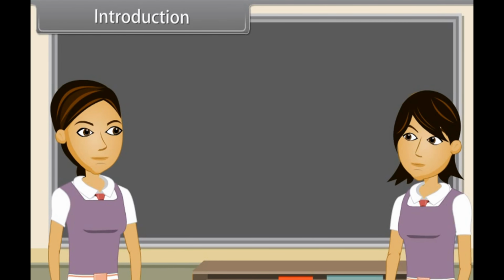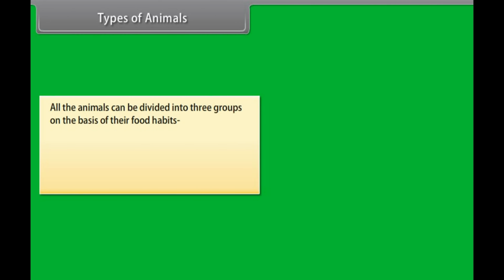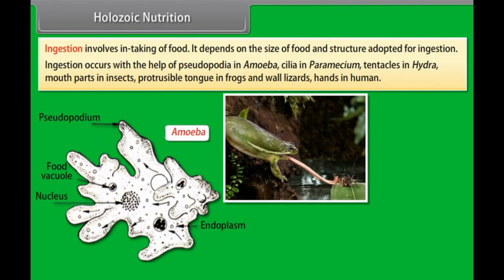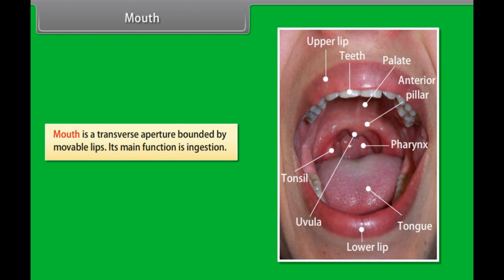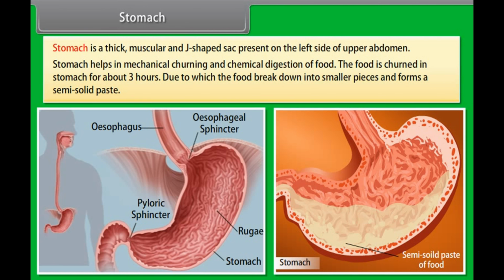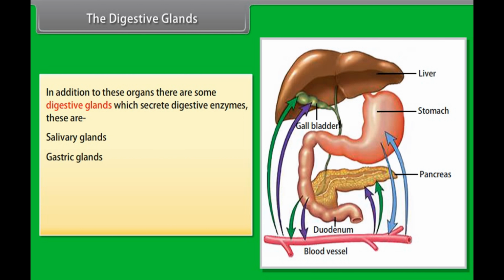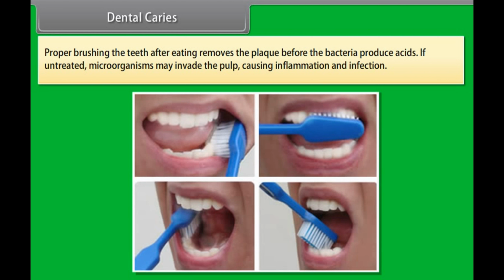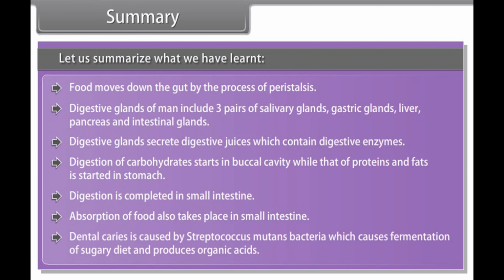C10-Sci-Bio- 06 Life Processes II